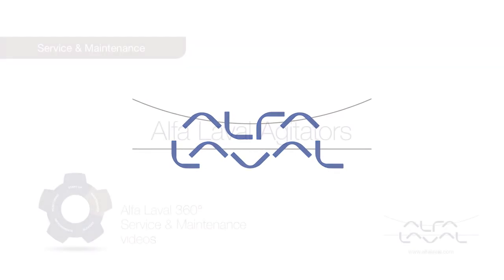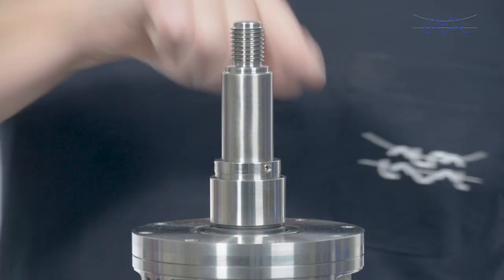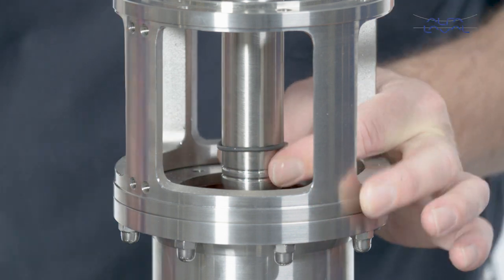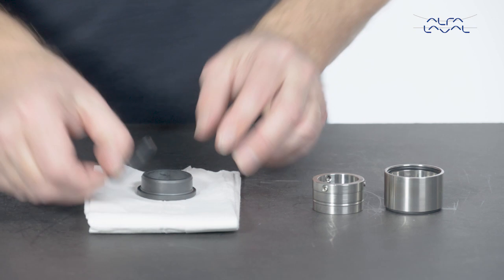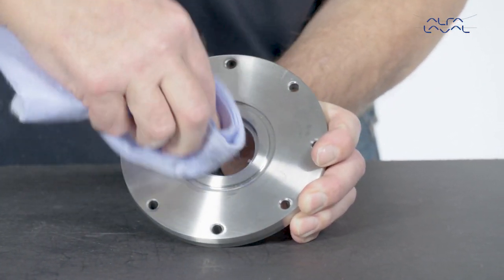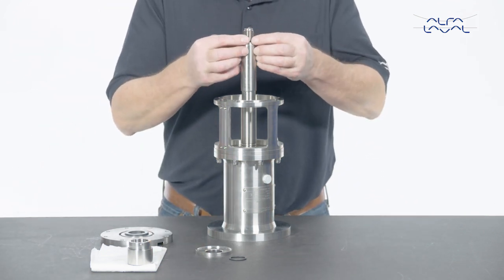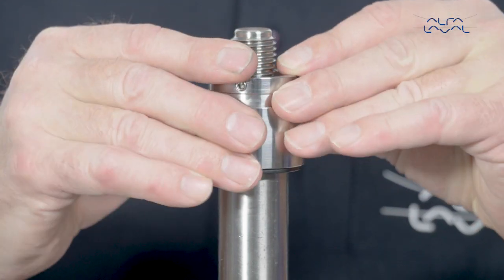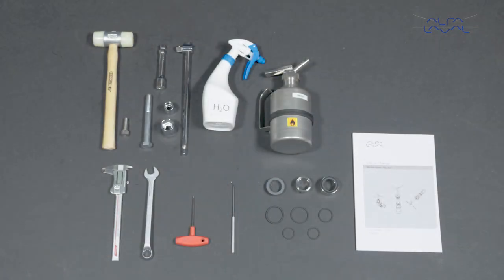360° Service & Maintenance video: Alfa Laval Agitator with S3 Seal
In this Alfa Laval 360° Service & Maintenance video we will demonstrate how to replace genuine Alfa Laval spare parts in an S3 seal using a service kit. With Alfa Laval service you maximize the reliability and uptime of your equipment. The result is superior performance throughout the equipment life cycle – performance that puts you ahead of competition.

Use the timestamps below to navigate in the video.
0:36 How to disassemble the Alfa Laval Agitator
1:50 How to assemble the Alfa Laval Agitator